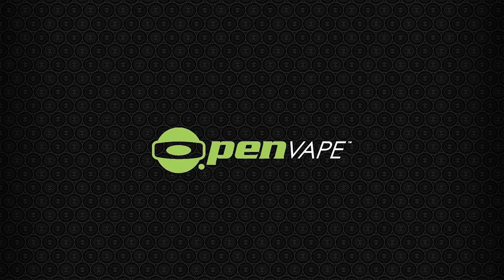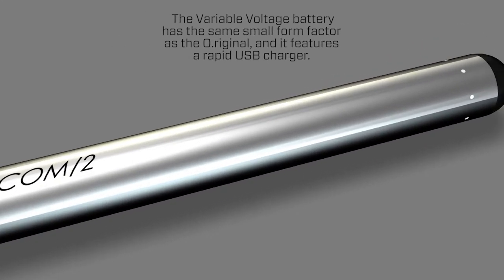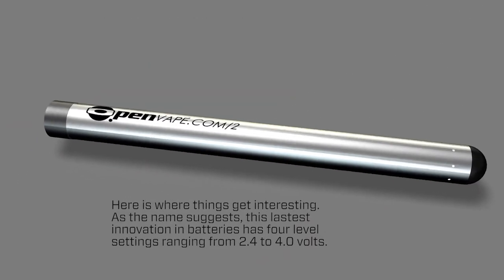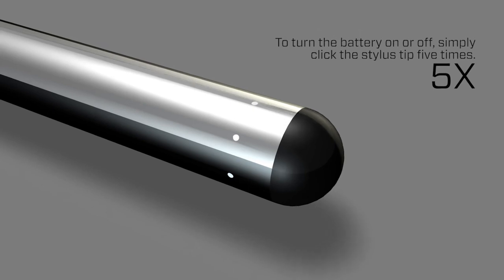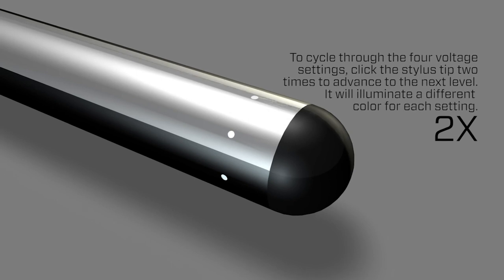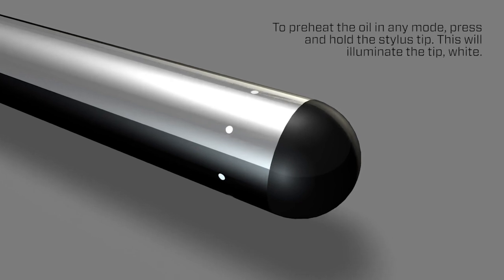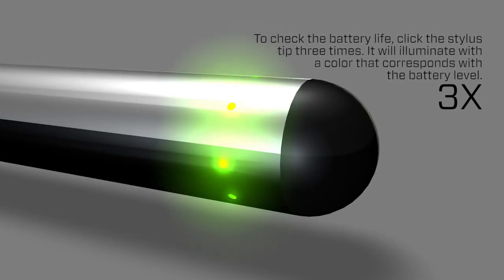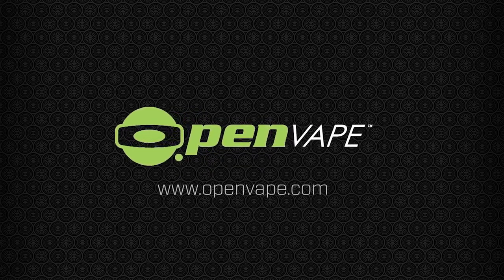How to Use the O penVAPE 2 0 Variable Voltage Battery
How to Use the O penVAPE 2 0 Variable Voltage Battery available to buy